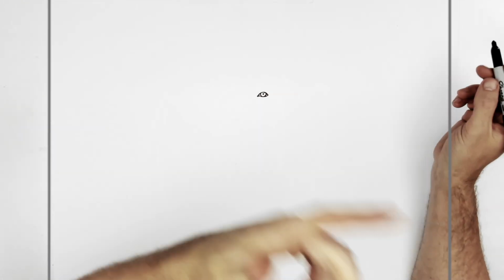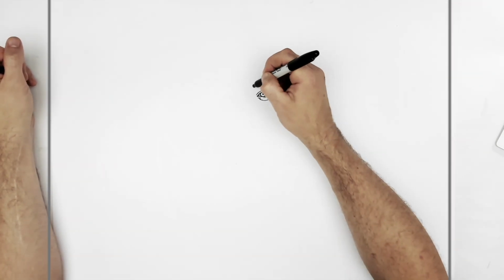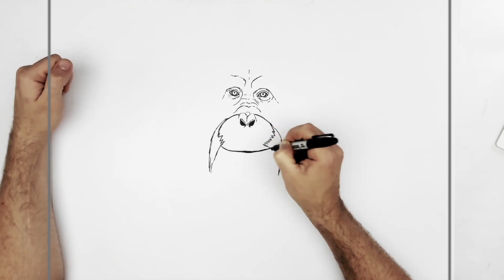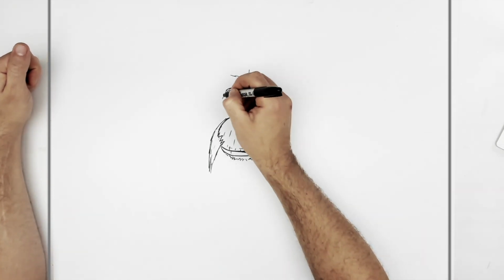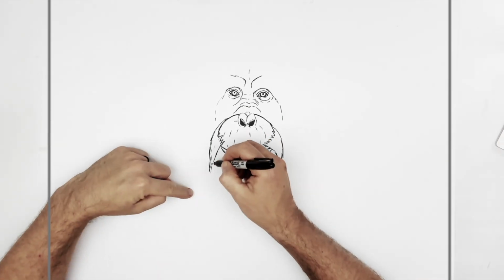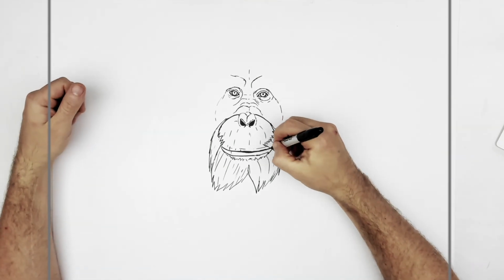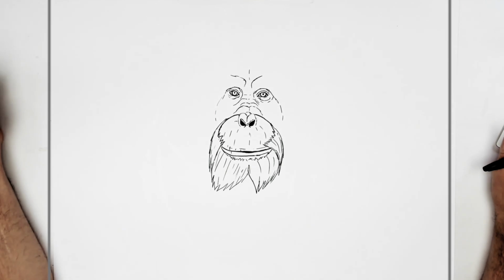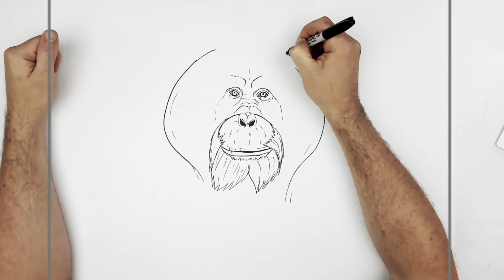How To Draw An Orangutan | Step By Step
Learn How To Draw An Orangutan Step By Step